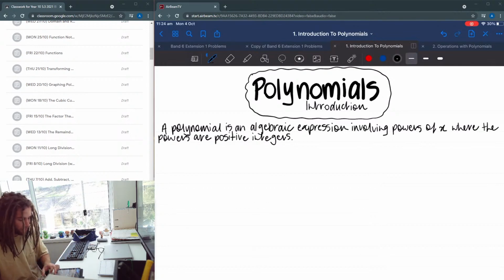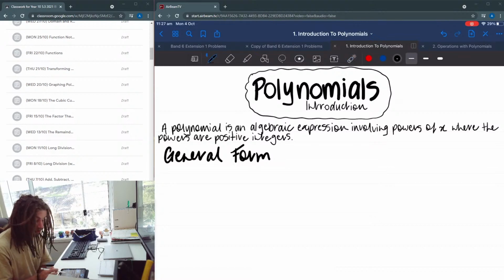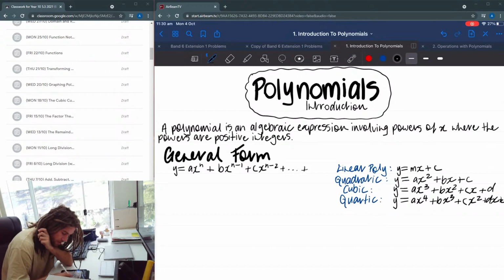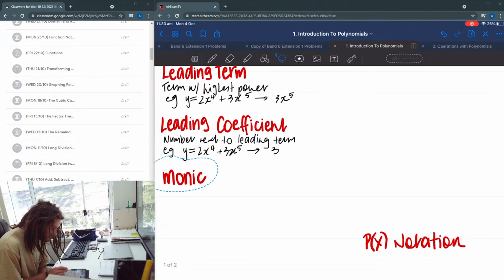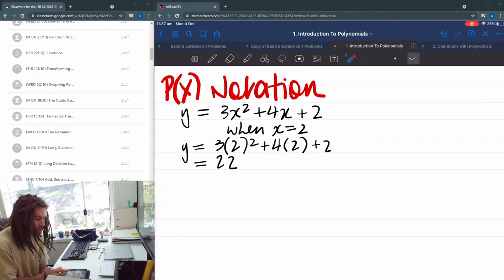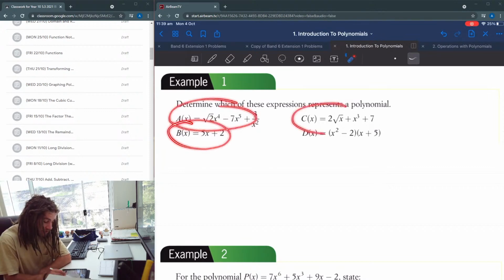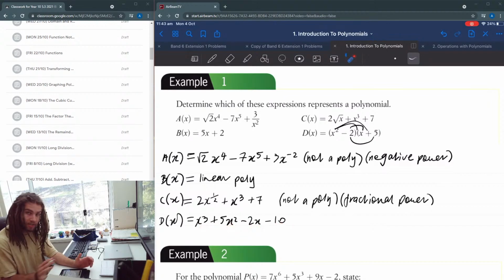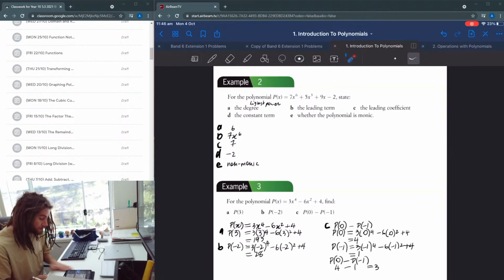Introduction to Polynomials